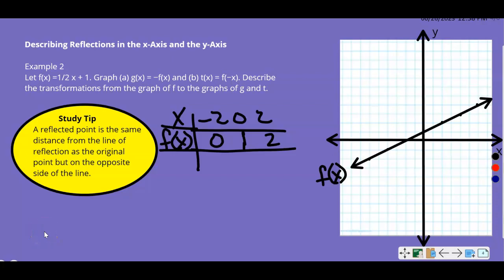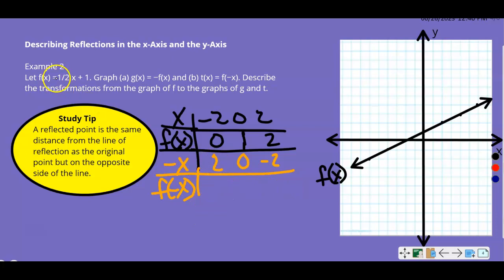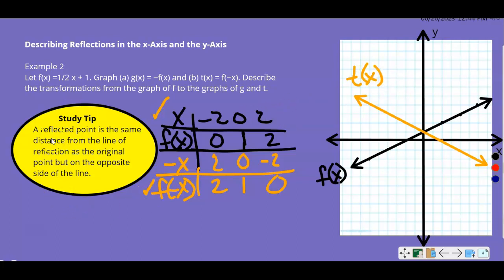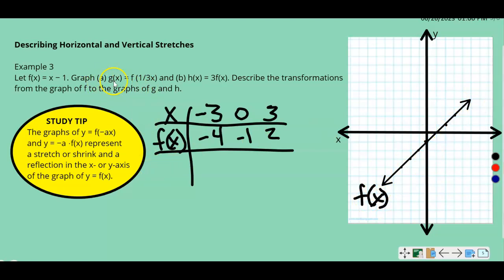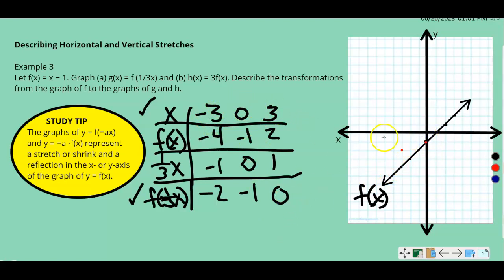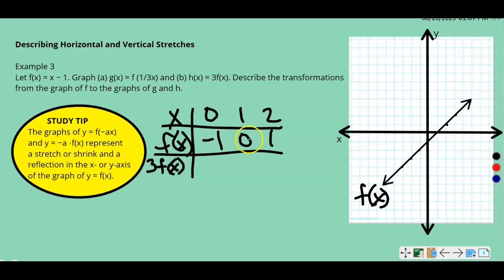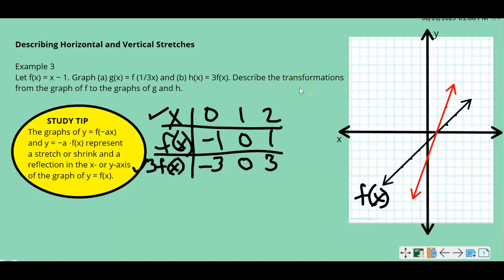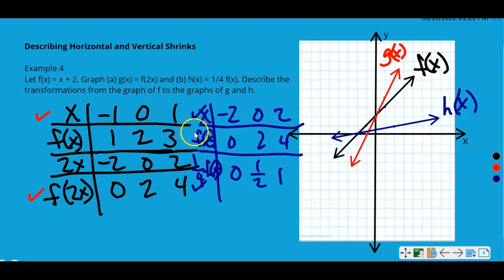Alg.1 Transformations of Linear Functions 3.7 Part 2